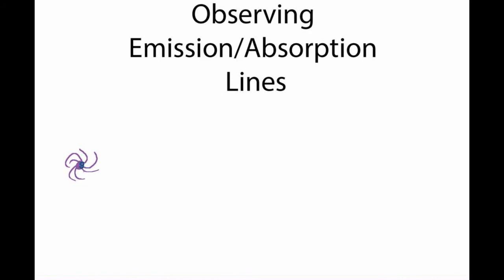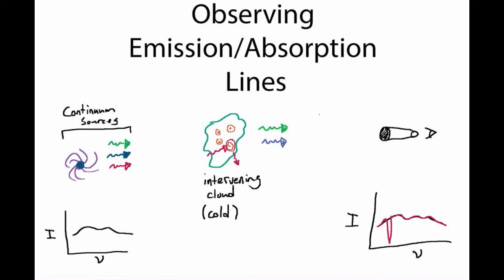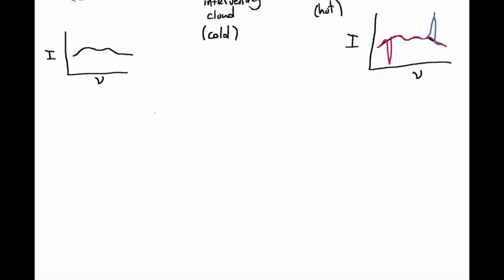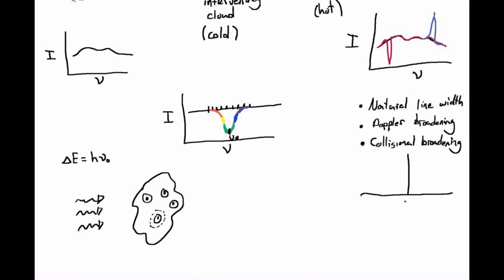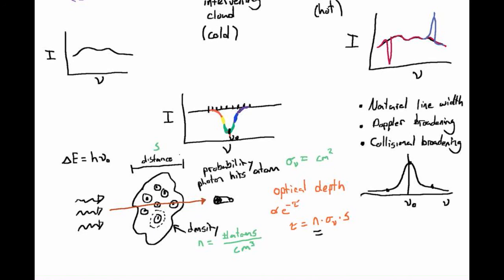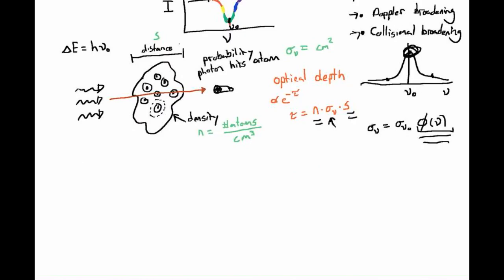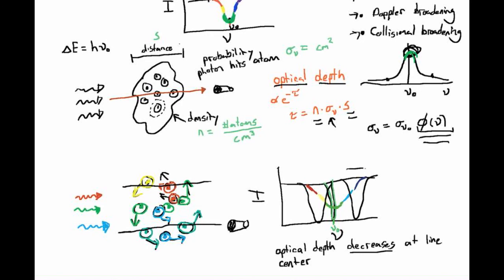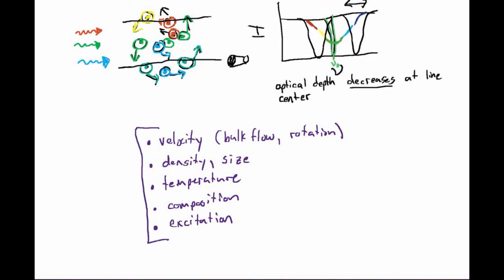Observing Emission/Absorption Lines in Astronomy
This video investigates the basic physics of how absorption/emission lines show up in the spectra measured by telescopes, and what these lines can tell us about astrophysical objects. Additional reference material is available at